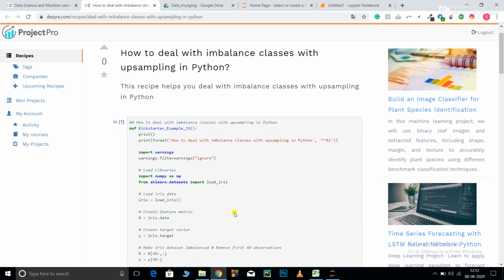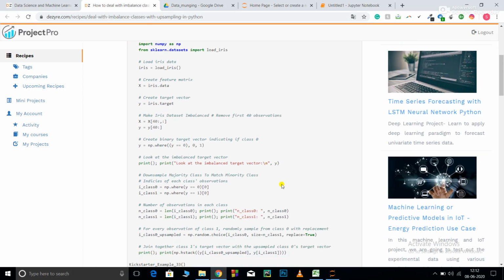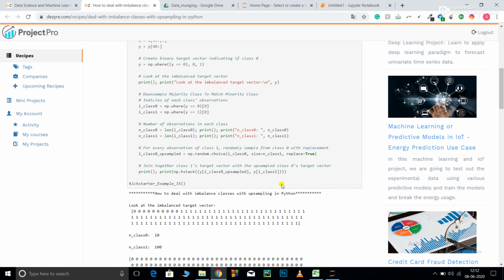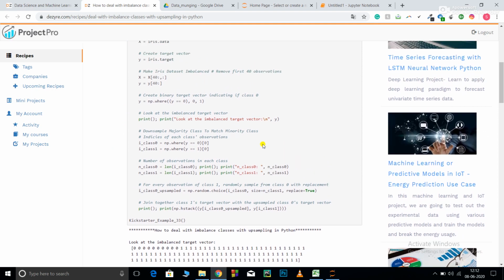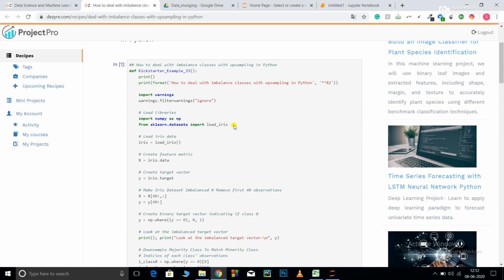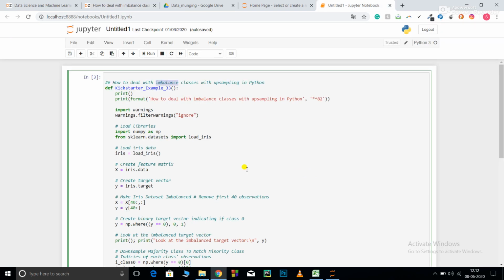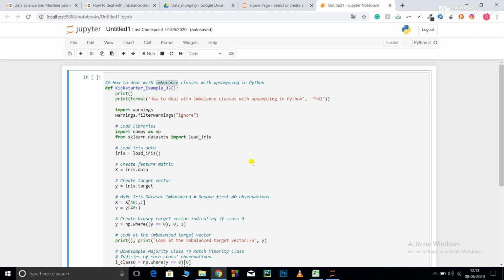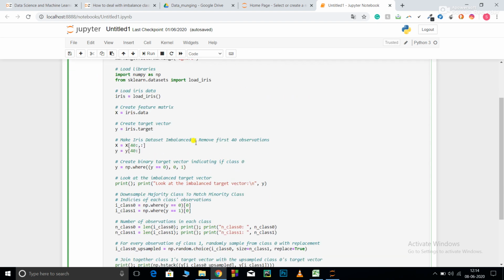Upsampling - A technique to rectify data imbalance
To view more free Data Science code recipes, visit us

Suppose you have a dataset that must be classified into two classes: Class A and Class B. Now, if the dataset consists of 90% data points belonging to A and only 10% belonging to B, the dataset is called imbalanced. If you feed it as it is to the model, there is a high probability that the model will not pick up trends of dataset B. This results in a model biased towards A, which can be rectified with two techniques: Downsampling and Upsampling. This video covers the upsampling technique. In this technique, you increase the data points of the minority classes.